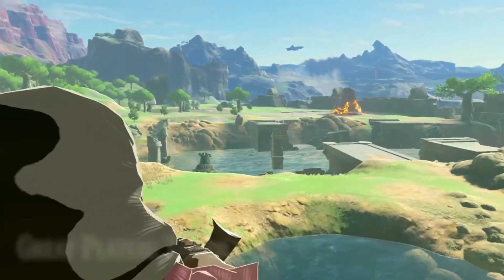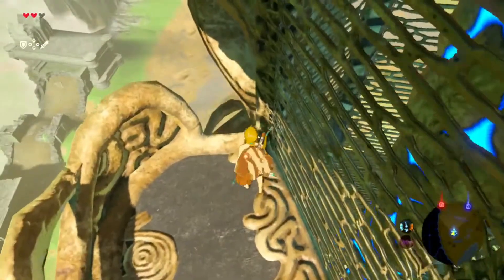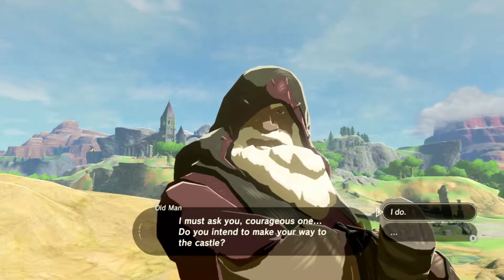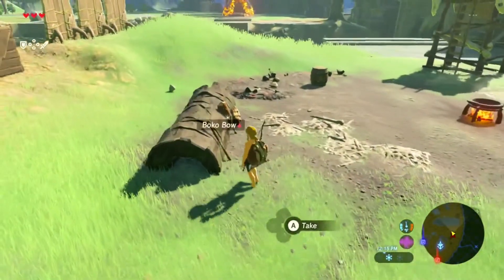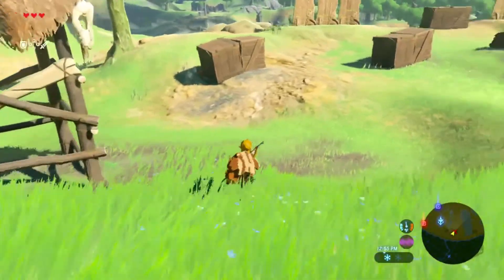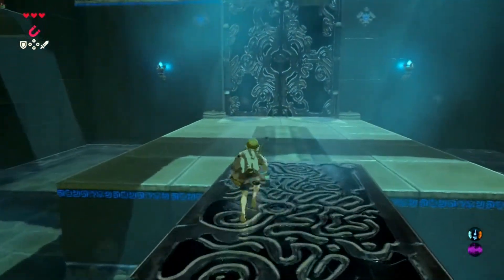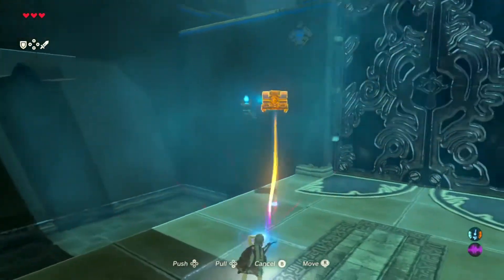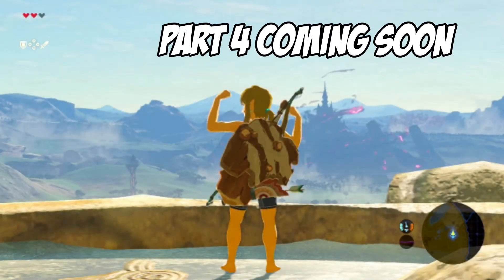The Legend of Zelda | Breath of the Wild | Walkthrough | Part 3 | First Shrine and RUNE!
Part three continues with more talking with the old man and Shrines and Runes. Magnetism! Love it!